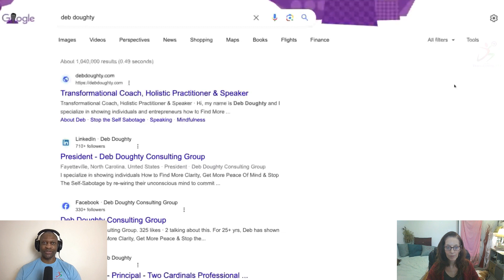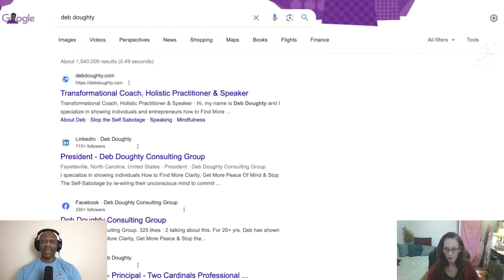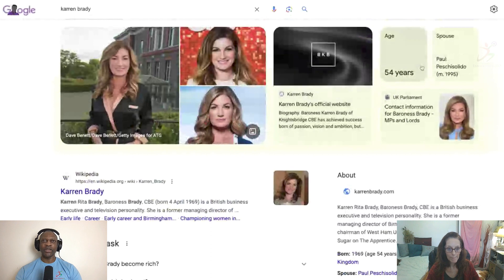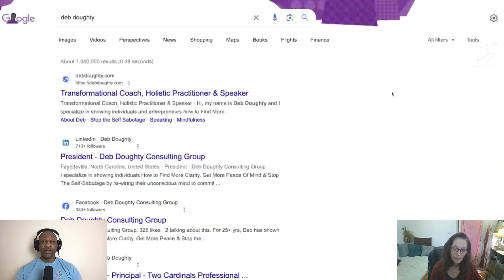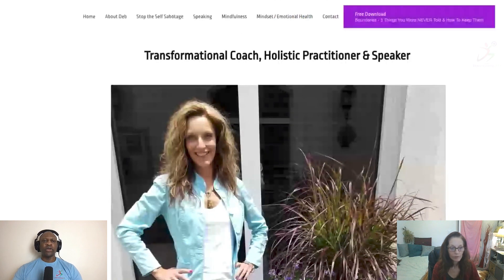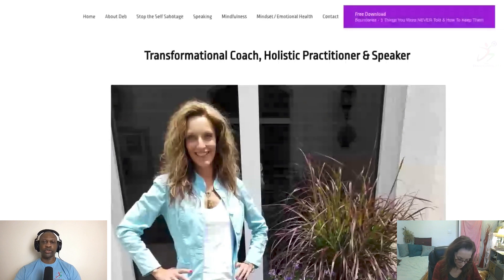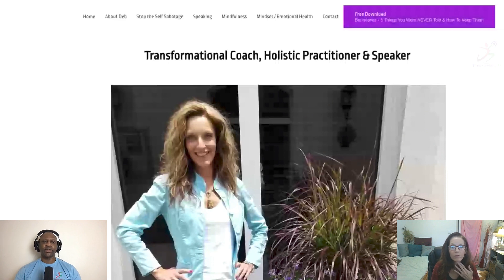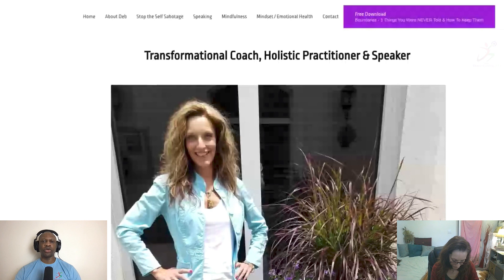Creating a Google Knowledge Panel for Your Personal Brand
Your personal brand can be vastly improved with a Google Knowledge Panel. This is especially pertinent for ALL service professionals.

One of the first things a prospect client will do is Google your name, and/or business. How you appear can determine whether or not they do business with you.

You can shape the way you appear on Google organic search, for the benefit of your audience when they search for you.

Watch me take Deb Doughty, Transformational Coach, Holistic Practitioner & Speaker, through the optimisation required on her site to attain a Google Knowledge Panel for her personal brand.

Austine Esezobor is an SEO Consultant who specialises in obtaining and managing Google Knowledge Panels. He is also the Founder and Host of the Democratizing SEO Podcast.